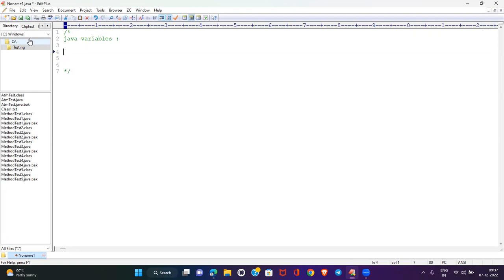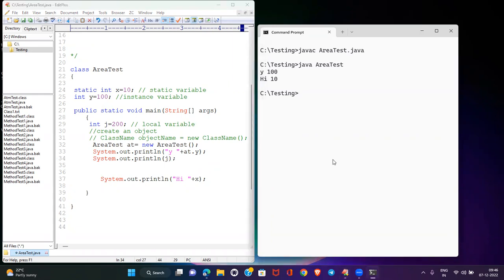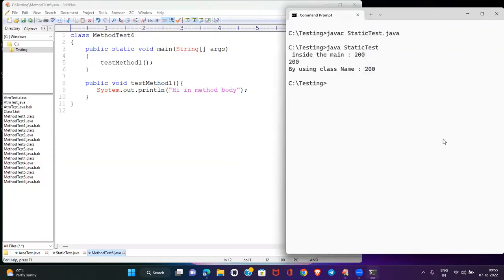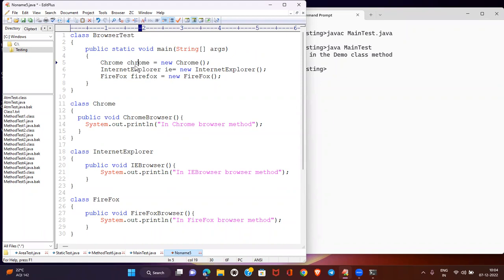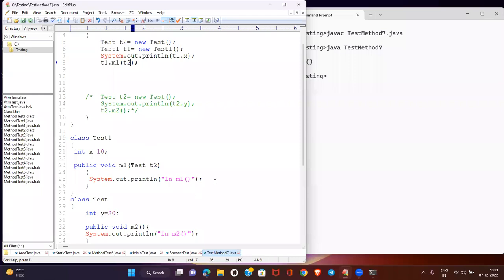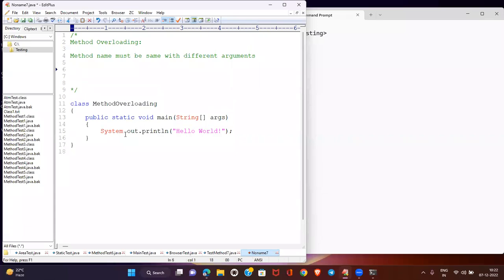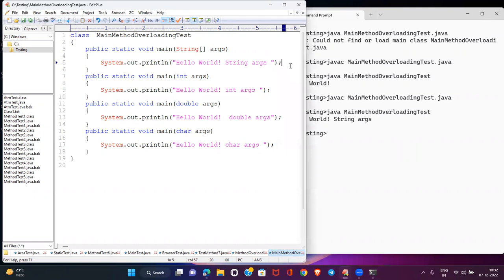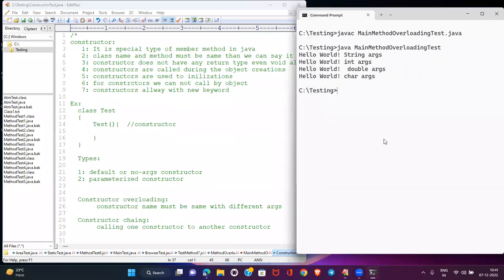Class-7 || Java Selenium Testing || NDR EdTech || Bangalore || +91-8722355666